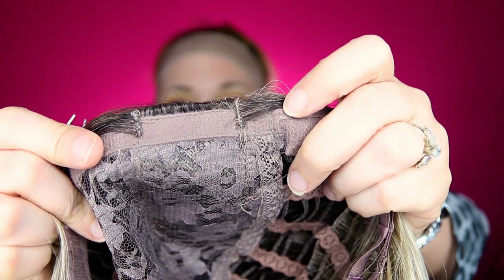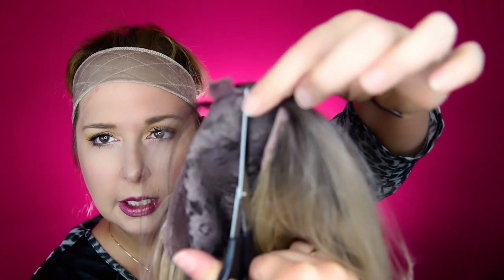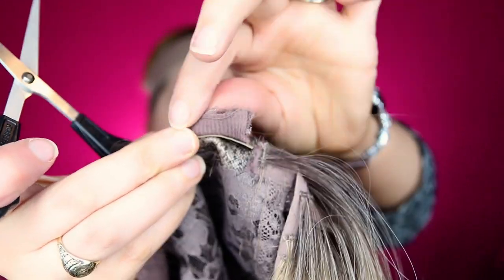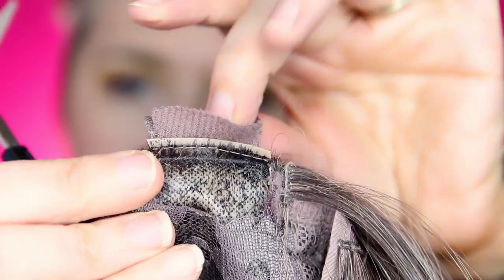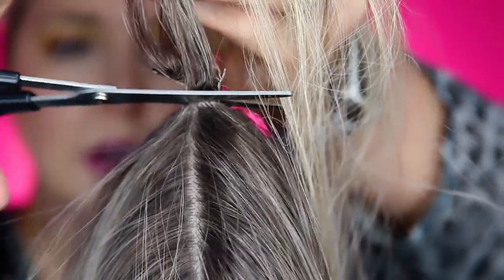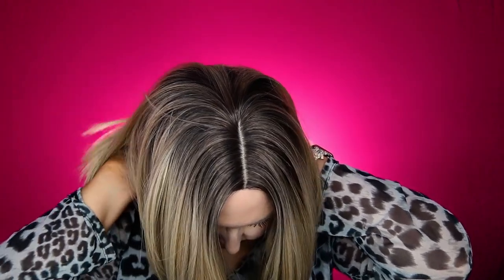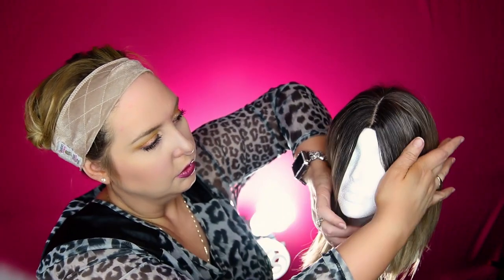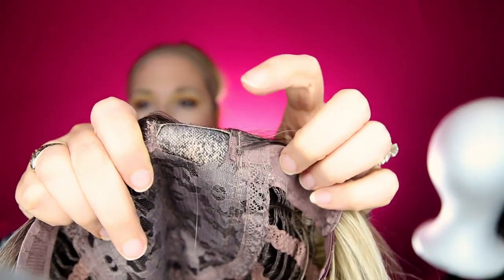HOW TO MAKE A BASIC WIG LOOK MORE LIKE A LACE FRONT!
Before I knew much about lace front wigs, I bought a basic cap wig with a hard front, from China. The style is not usable without a lace front. So today I take an Aliexpress wig and try out a few YouTube hacks to make it look more natural. I watched lots of videos, and decided to try several tricks to save it. Watch and see what happens!

Here's a link to the wig on Aliexpress;

XOXOXO,
D

Hopefully I'm different than your average YouTube Beauty personalities... I am super upbeat and always laughing at myself so I try to convey that here!   I do Product Reviews, Makeup Tutorials, DIY beauty...(yeah I tried making eyeshadow in my kitchen!)  all with a sense of humor and giggling at myself along the way. You can watch me and laugh along but be assured that I am giving my full and honest opinion.

"Sorry I'm Late...but did you SEE this makeup??"